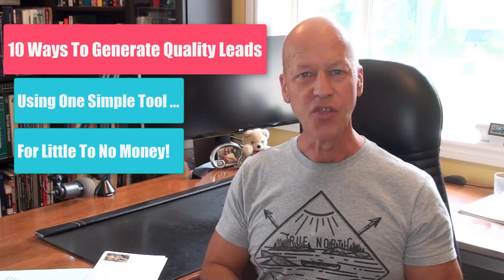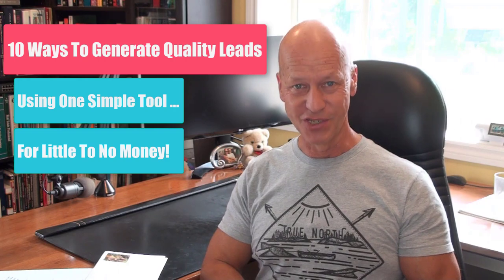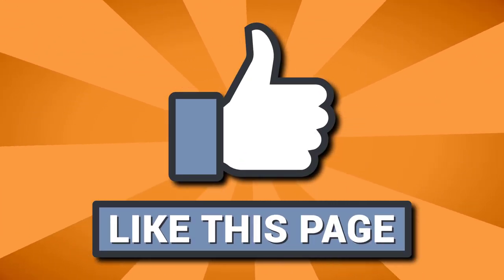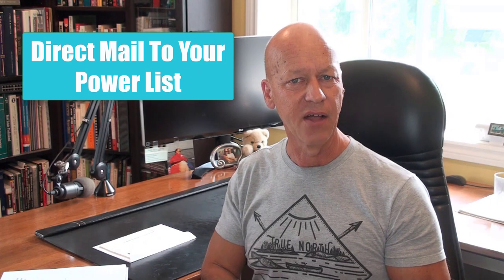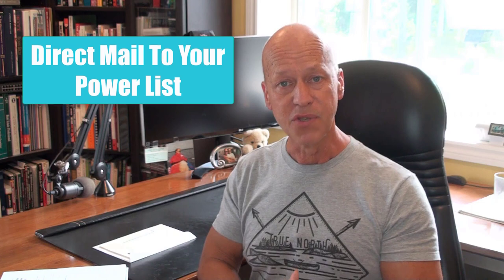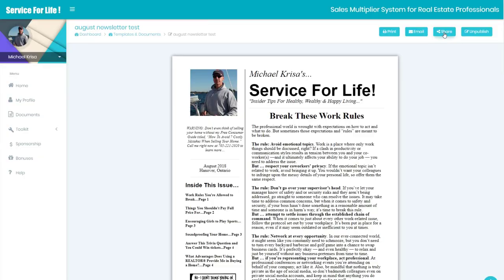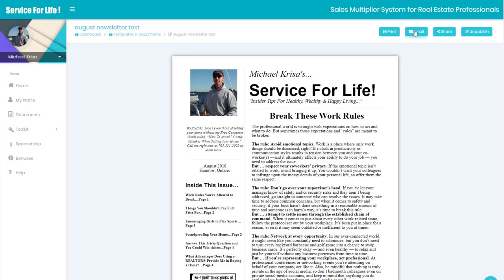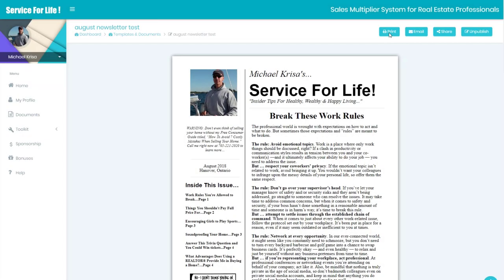10 Ways To Generate Quality Leads Using One Tool